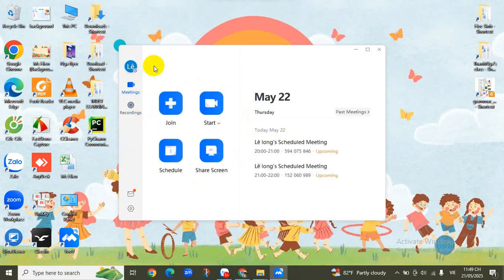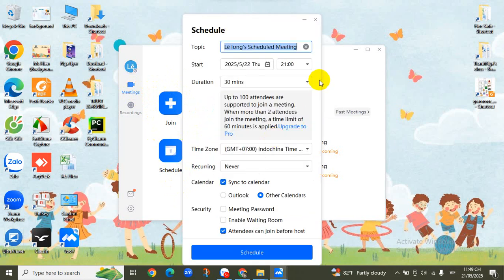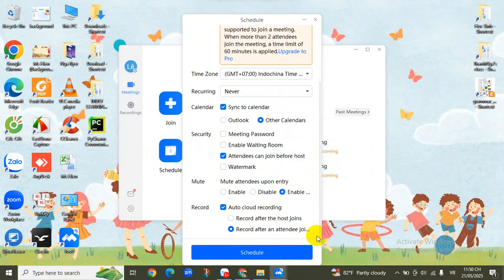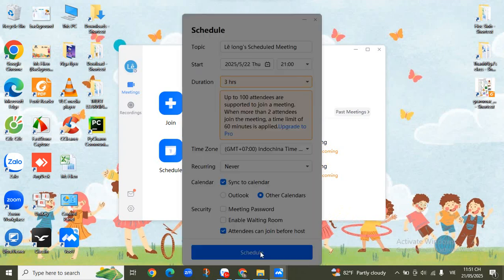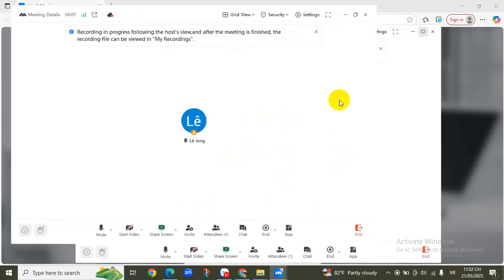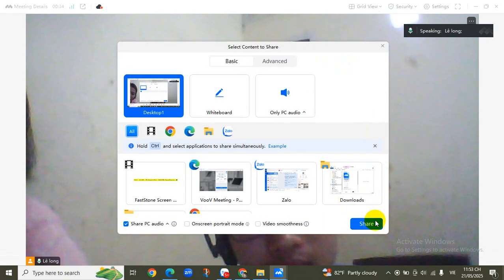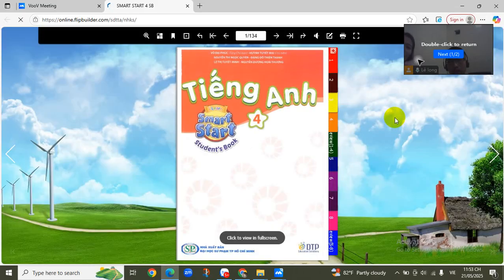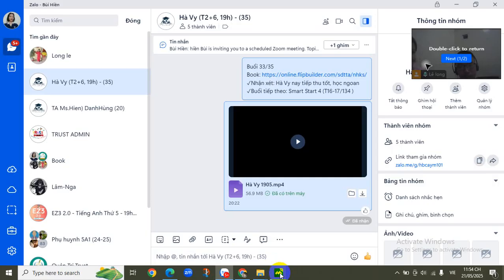How to use VOOV meeting APP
TRUST LEARNING CENTER
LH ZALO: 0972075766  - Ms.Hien